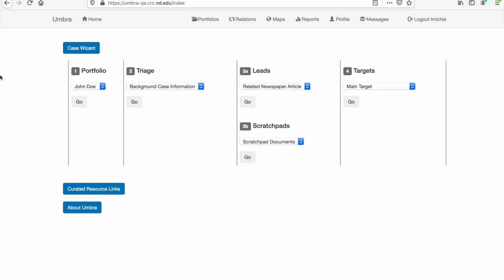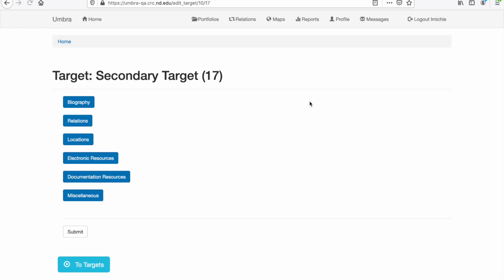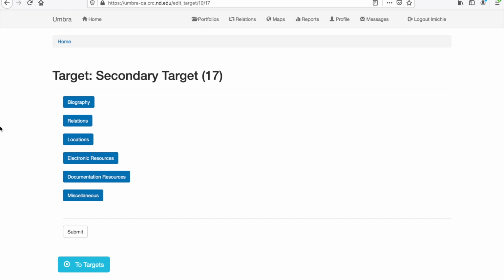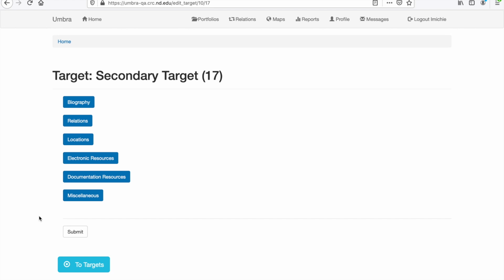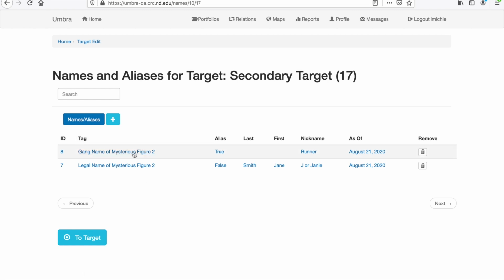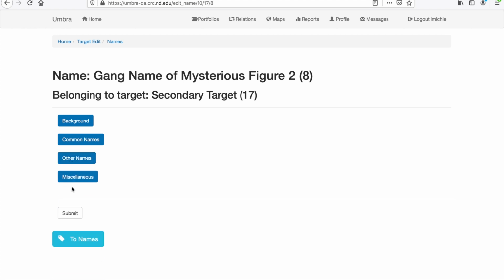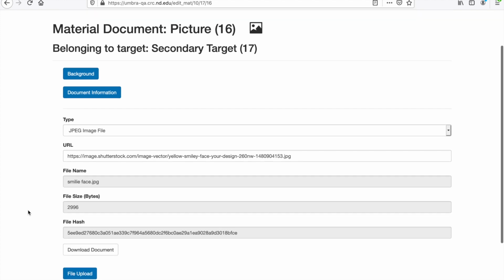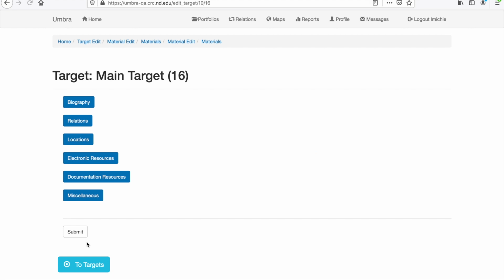Umbra User Manual Video 4- Target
Hello and welcome to the Umbra User Manual Series. This is the fourth in a series of videos teaching analysts how to use Umbra to assist in their Open Source Intelligence investigations. This video gives a description of Target Tool and how to use it within Umbra.